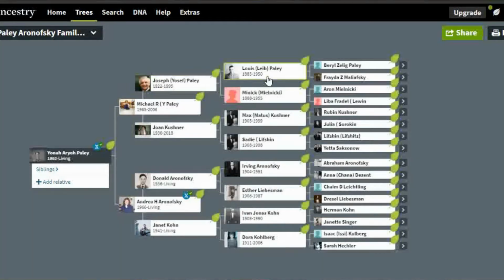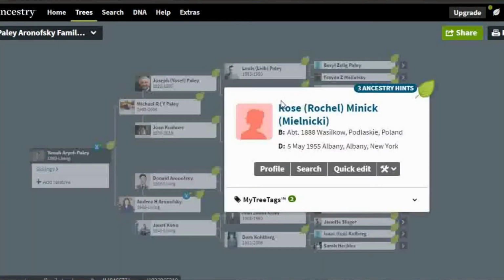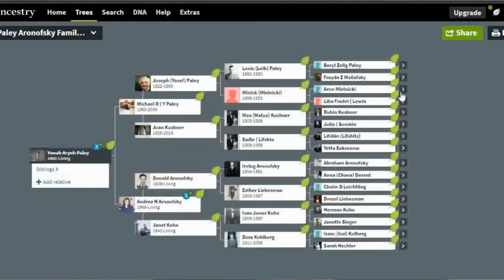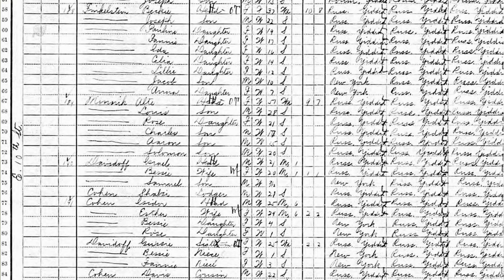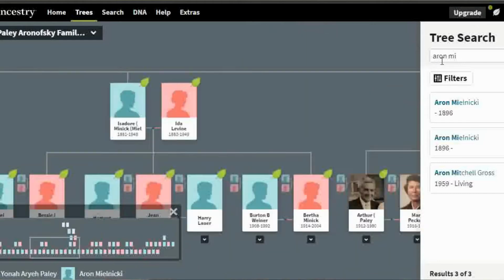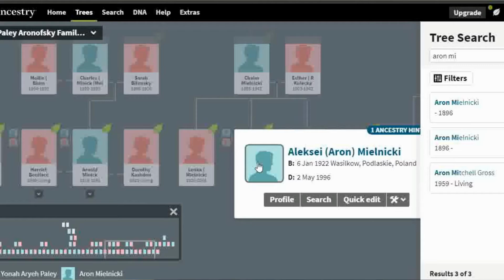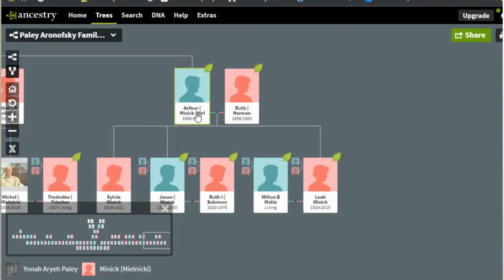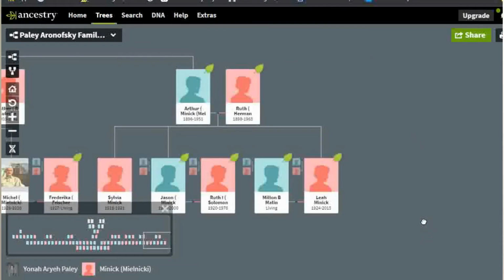MEET MY FAMILY #3 - Mielnicki Line | Genealogy is Fun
On this multi-part series, I'll be going through each of my family lines, and breaking down what I know about them, and how I drew my conclusions.

Part 3: My Mielnicki family from Wasilkow/Suraz, Poland.